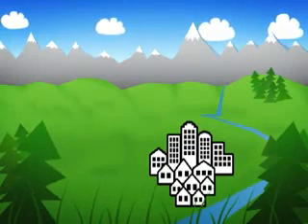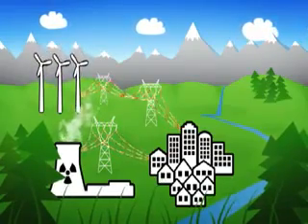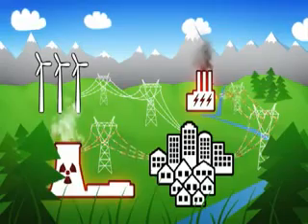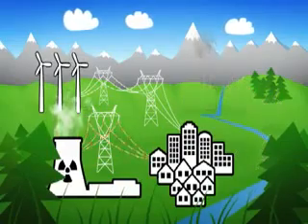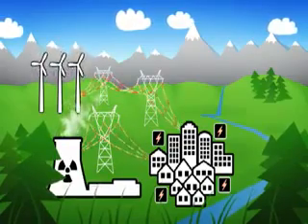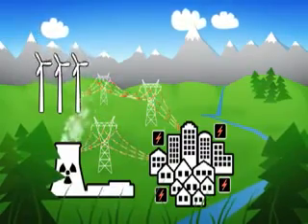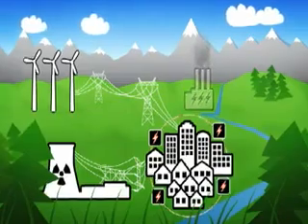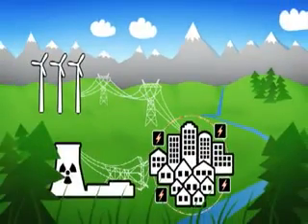Yenilenebilir ve Yenilenemez Enerji Kaynakaları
Eğlenceli Fen E Sınıfı